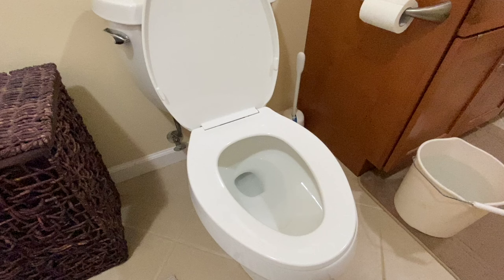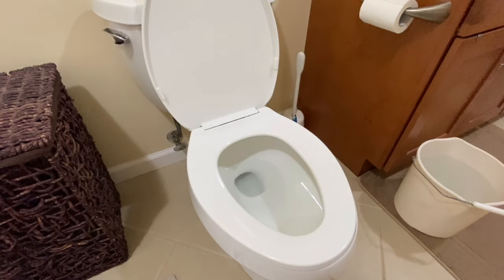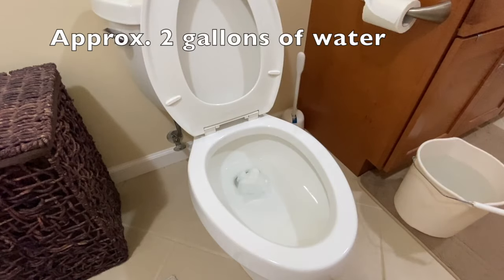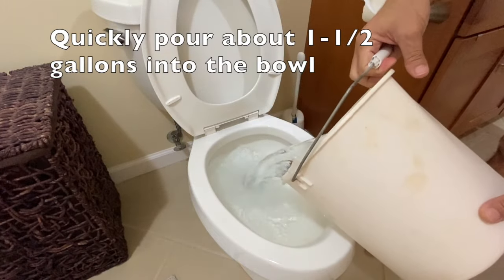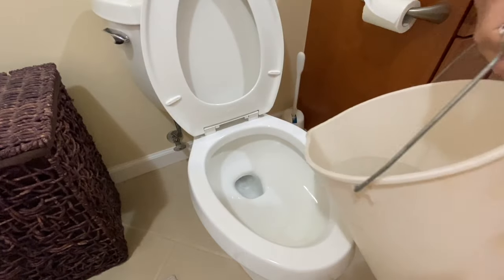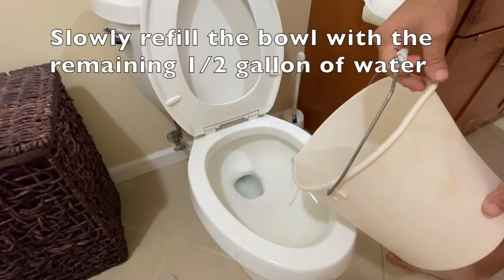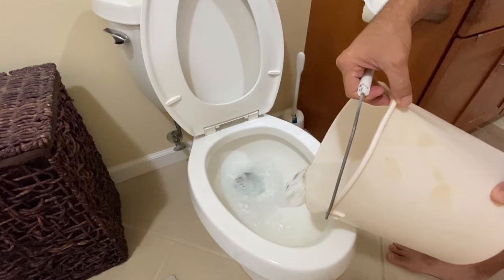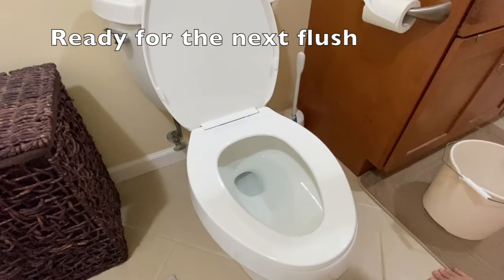Flush a Toilet with a Bucket of Water | Basic Life Skills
Flushing a toilet with a bucket of water is a good hack to know when toilet tanks do not refill during water outages.  No running water will force people to adapt to using other means like buckets of water.